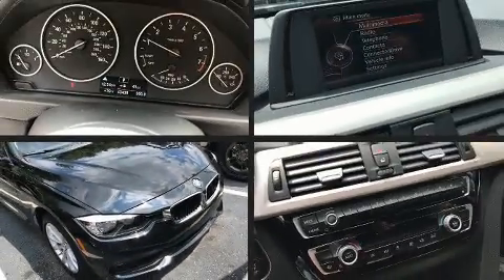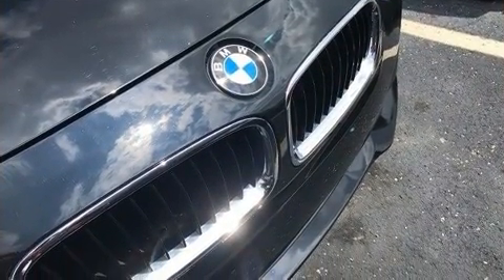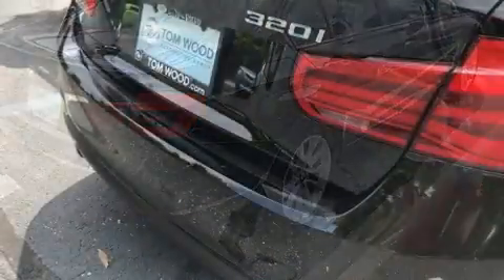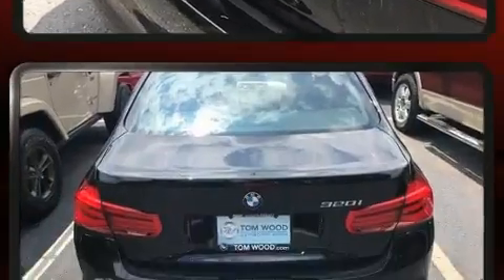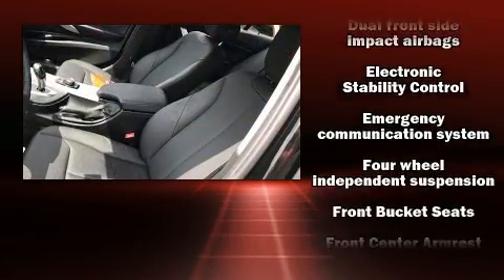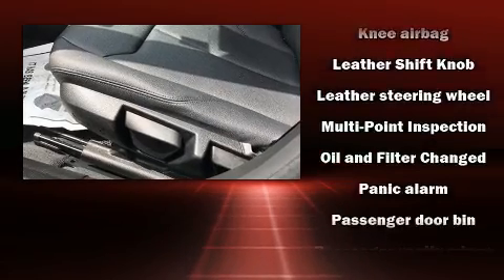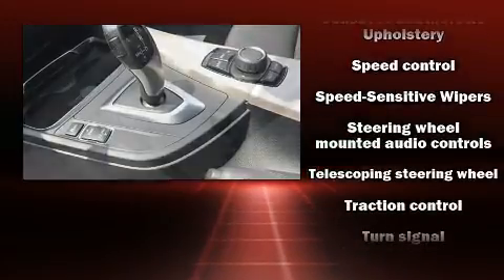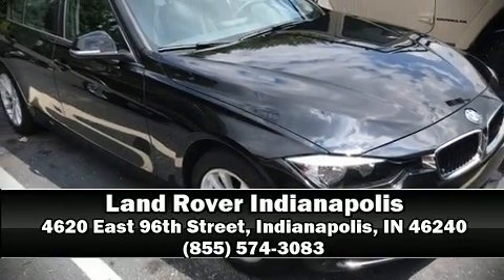2016 BMW 3 Series 320i in Indianapolis, IN 46240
Discerning drivers will appreciate the 2016 BMW 320i. With fewer than 45,000 miles on the odometer, this 4 door sedan prioritizes comfort, safety and convenience. The aerodynamic exterior design both looks good and enhances fuel economy, favoring both performance and efficiency. Well tuned suspension and stability control deliver a spirited, yet composed, ride and drive BMW infused the interior with top shelf amenities, such as: front and rear reading lights, 1-touch window functionality, front bucket seats, front dual-zone air conditioning, fully automatic headlights, power windows, and cruise control. Audio features include a CD player with MP3 capability, steering wheel mounted audio controls, and 9 speakers, providing excellent sound throughout the cabin. BMW also prioritized safety and security with features such as: dual front impact airbags with occupant sensing airbag, head curtain airbags, traction control, brake assist, anti-whiplash front head restraints, a security system, an emergency communication system, and 4 wheel disc brakes with ABS. You'll never lose visibility with rain sensing wipers, which activate automatically when the drops start to fall. A Carfax history report provides you peace of mind by detailing information related to past owners and service records. We have a skilled and knowledgeable sales staff with many years of experience satisfying our customers needs. They'll work with you to find the right vehicle at a price you can afford. We are here to help you.